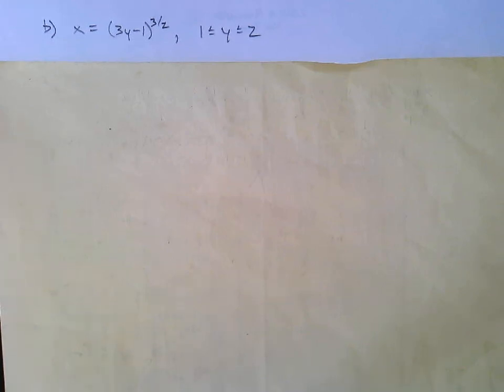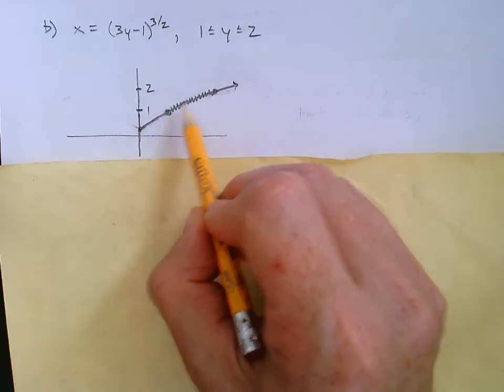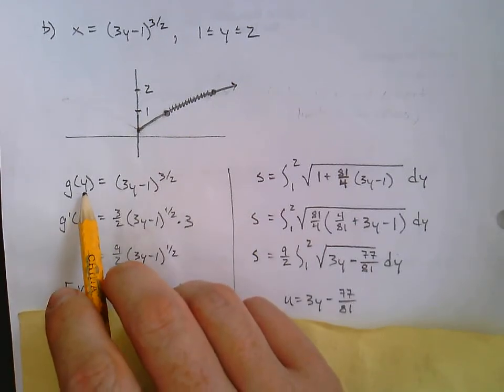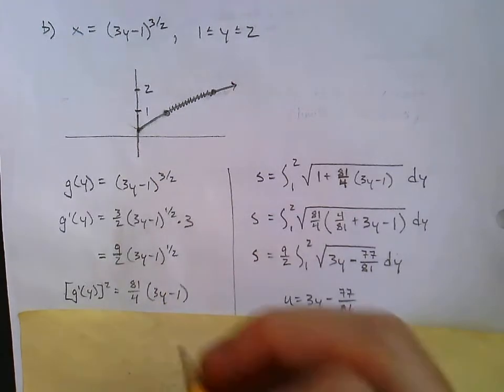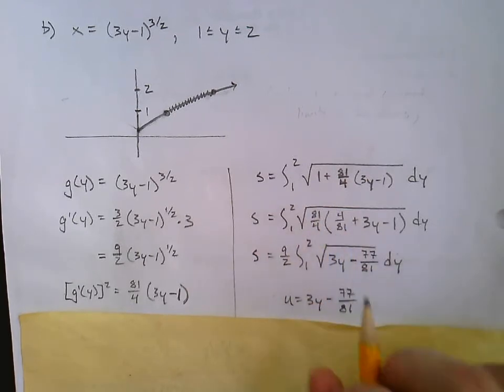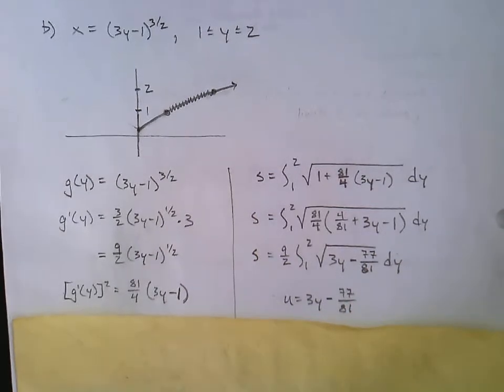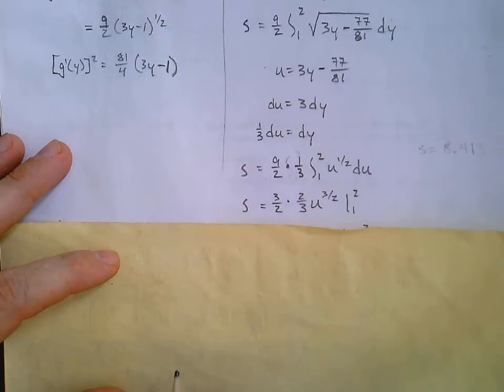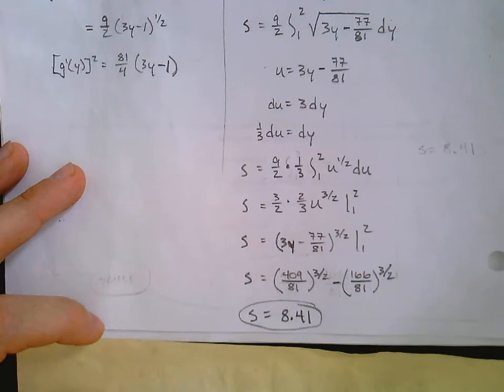151, 8.1 - part 2